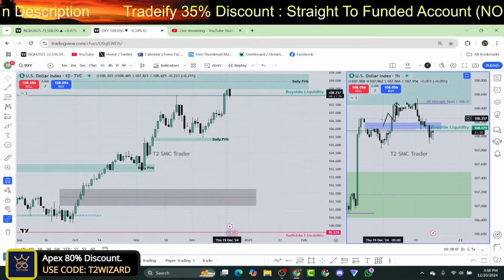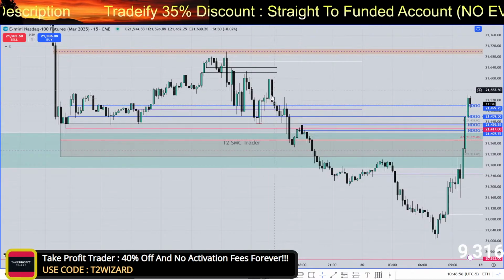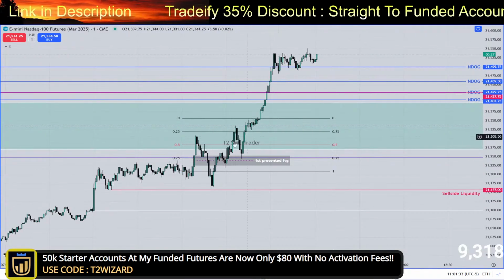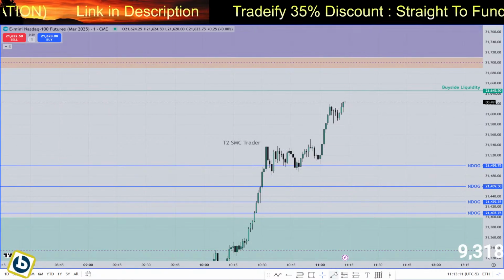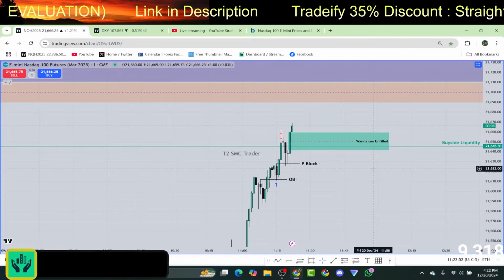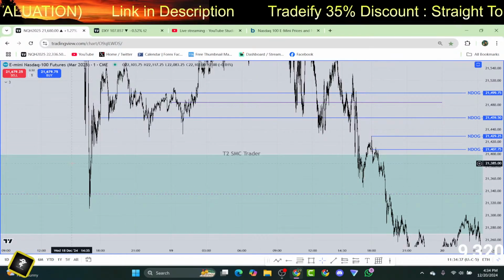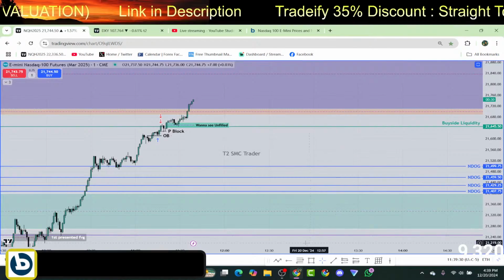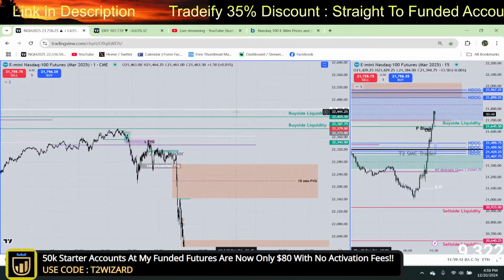NQ Live Tape Reading, 20th December, 2024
Code    : SNOW

50k Starter accounts at MyFundedFutures are now only $80 with no activation fee!! Use code : T2WIZARD

Code: T2WIZARD

Code     : T2WIZARD

Code: TFTTrader9867369